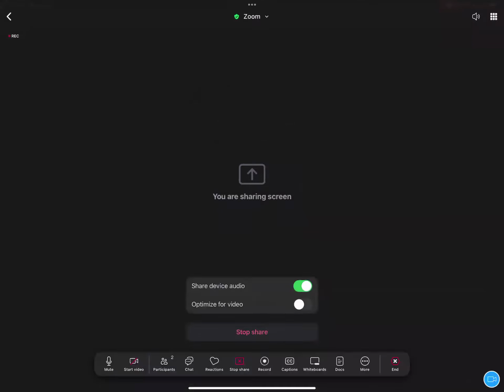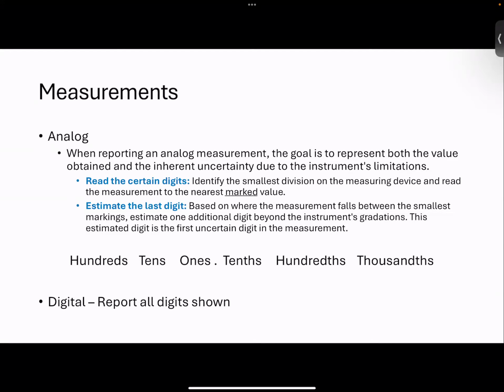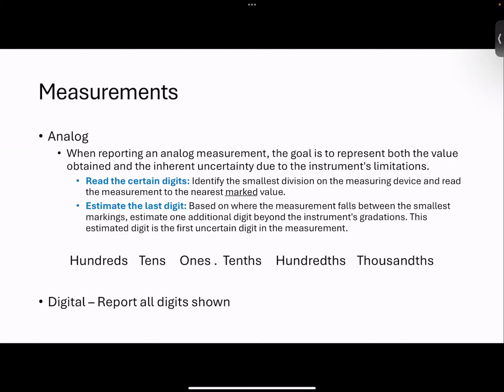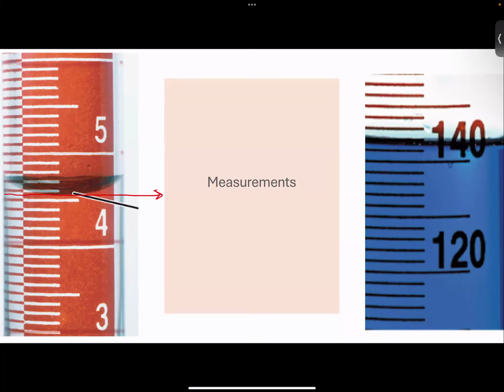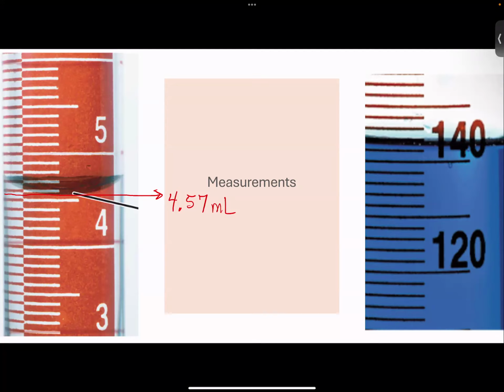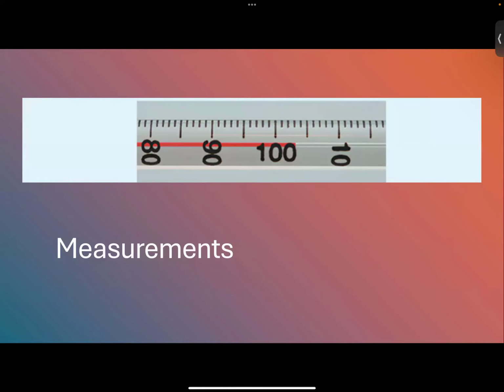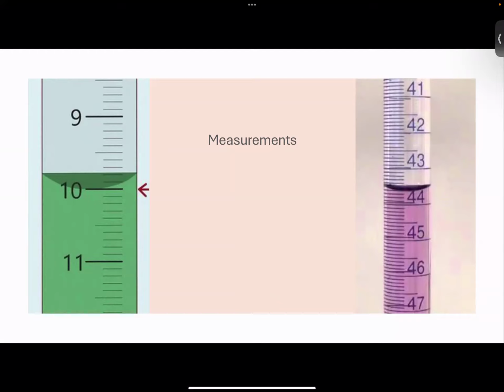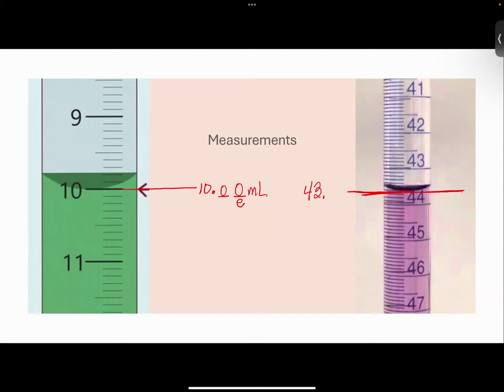College Chemistry I 8/21